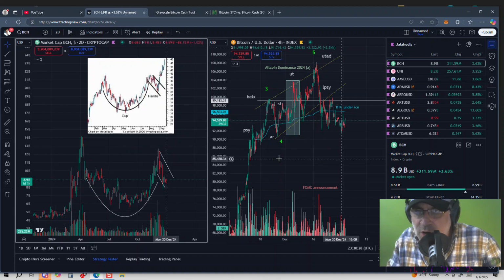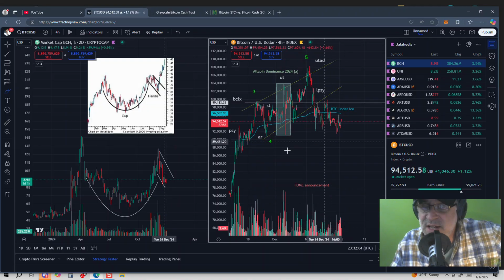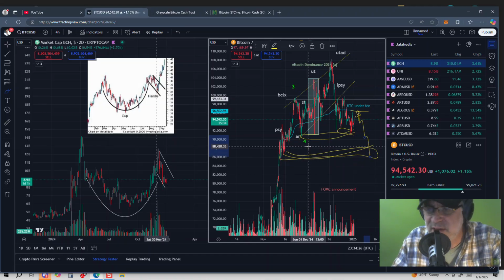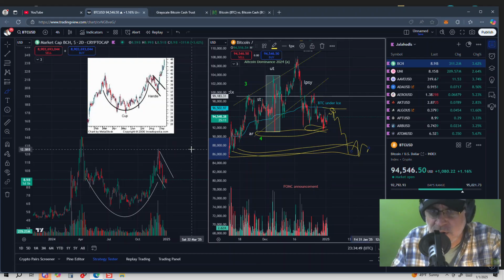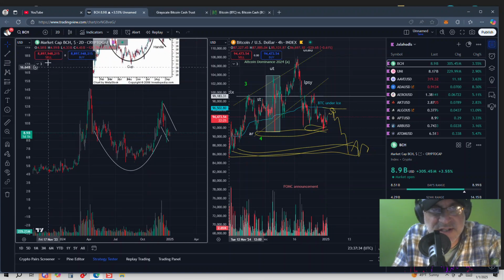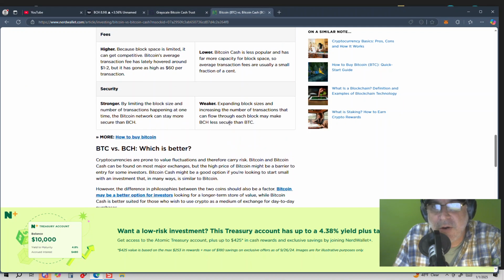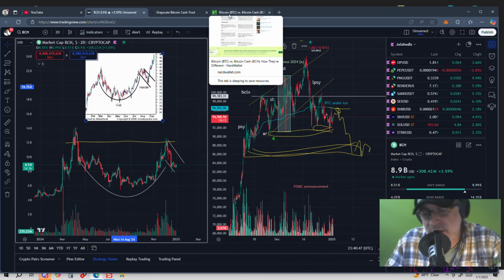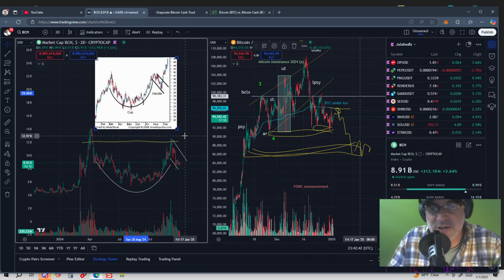Tracking Bitcoin Cash: Macro Cup & Handle, Potential 124% Altcoin Season Markup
In this video we track BCH with a watchful eye on BTC. Many alts are poised in bullish reversal patterns. Bitcoin Cash is just one example. It all boils down to BTC's dominance and what it does under the AVWAP.

Are you serious about making money in crypto? We teach absolute beginners how to chart like professionals.